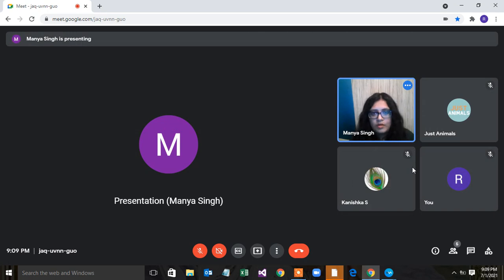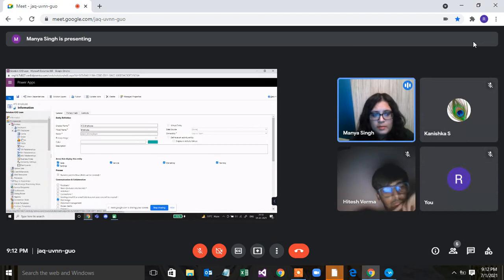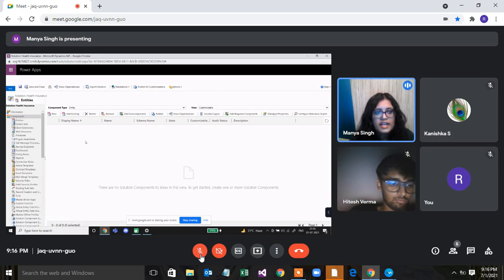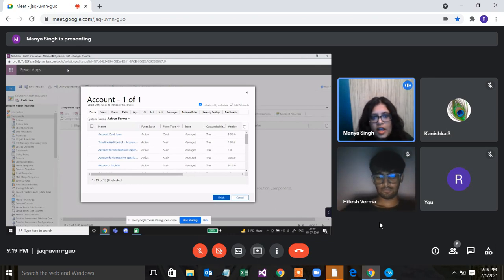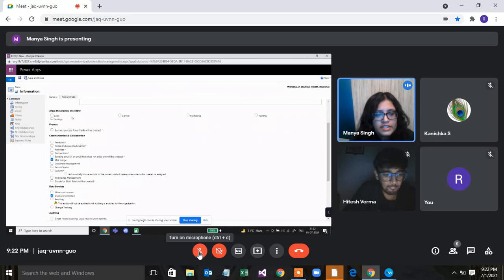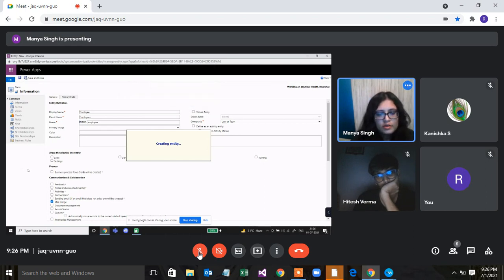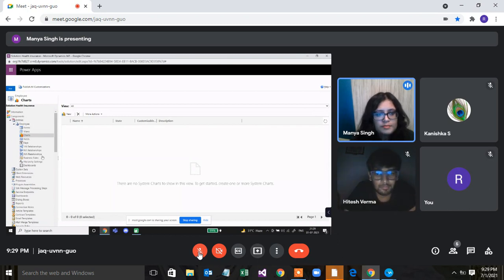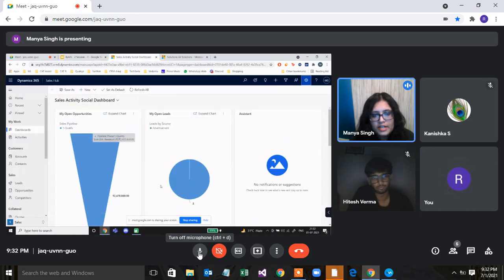Microsoft Dynamics 365 : Session - 3 Solution & It's Components, Introduction to Entities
Microsoft D365 series where we are discussing components of Solution and Entities.